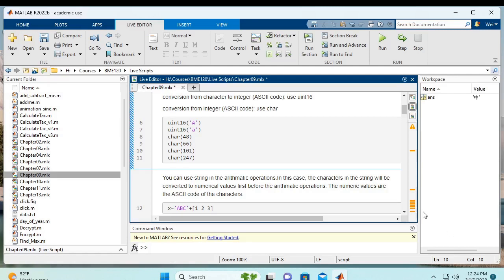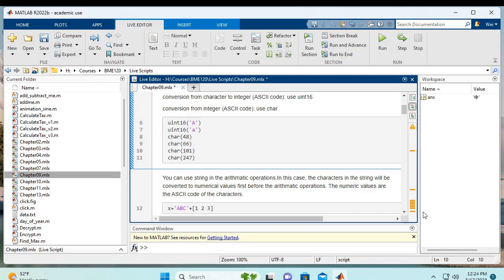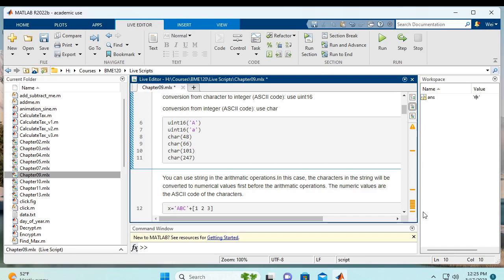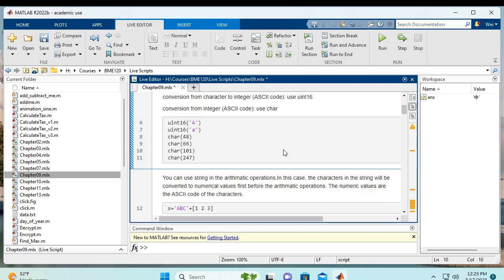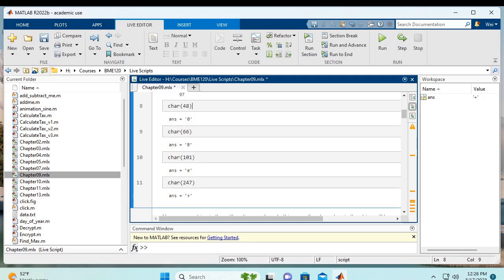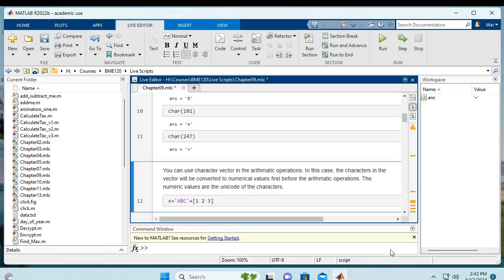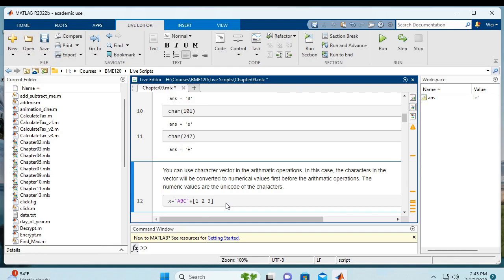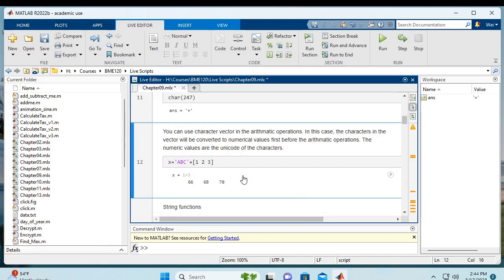MATLAB Unicode of Character